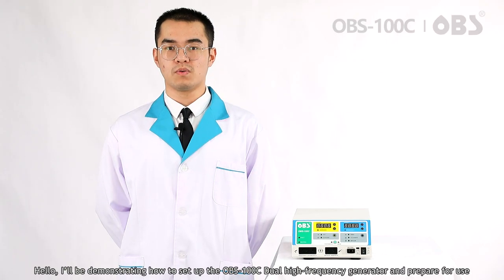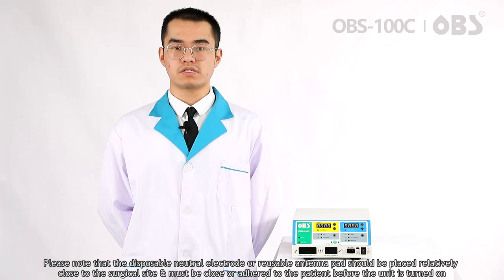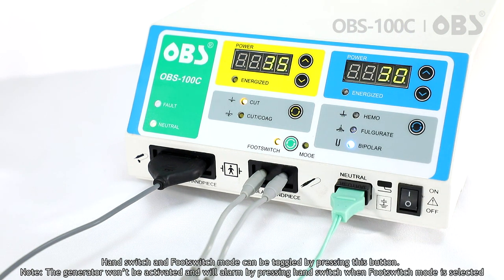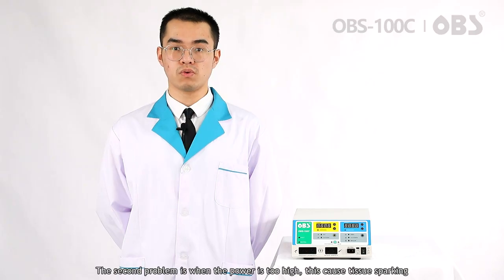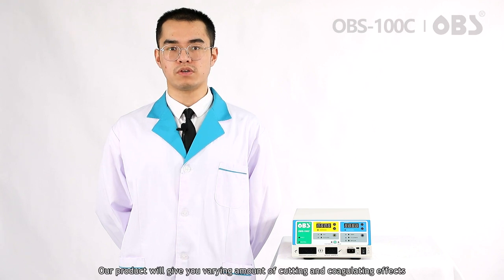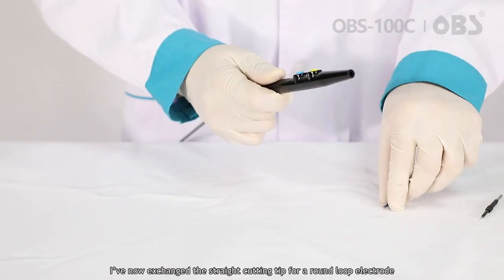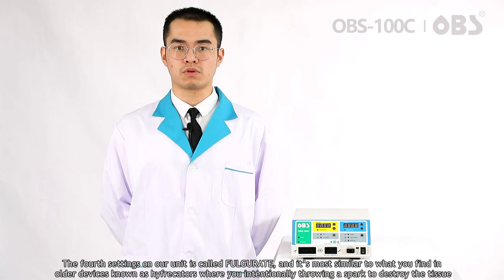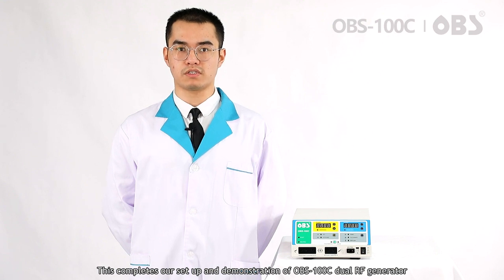🚀 Introducing Our Dual Cold RF Electrosurgical Unit: Precision Redefined!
✨ Dual Frequencies: 4MHz + 1.7MHz for versatile use in Plastic, Derm, ENT, and beyond!

🔬 Clinic-Proven Excellence: Tested for optimal results, ensuring your procedures reach new heights.

🔍 Pressure-Free Cutting: Effortless precision with minimal bleeding, making every operation smoother.

🌡️ Low-Temp Precision: Experience a new era of surgery with reduced scarring and enhanced outcomes.

😌 Patient-Centric Design: Prioritize comfort - less pain, faster healing for an improved post-surgical experience.

🎥 Witness the Revolution - See the Dual Cold RF Electrosurgical Unit in action!